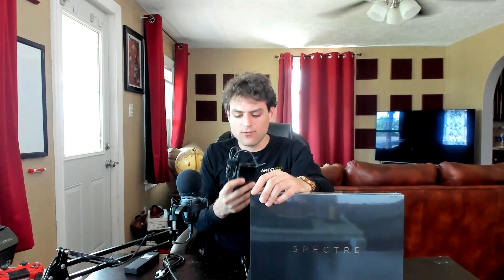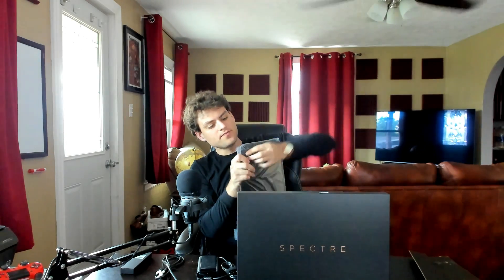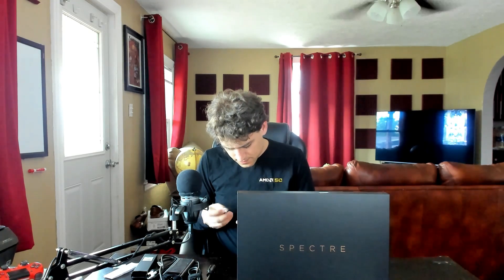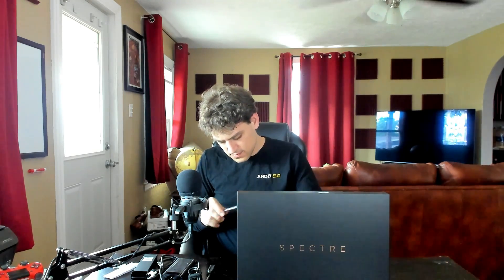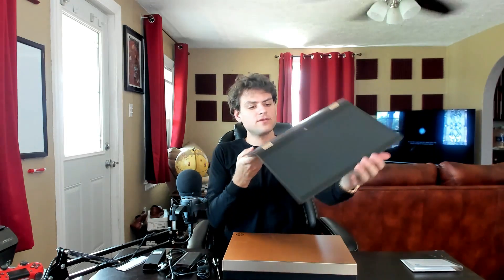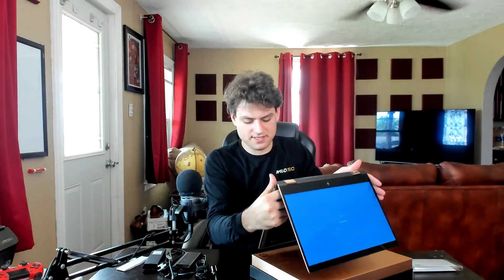AMD HBM2 Laptop Preview: HP Spectre x360 15-ch017nr Unboxing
So I needed a New Laptop Before I go back to traveling every other week, and as luck would have it: An HBM2-powered laptop showed up on sale.  Much more to come...